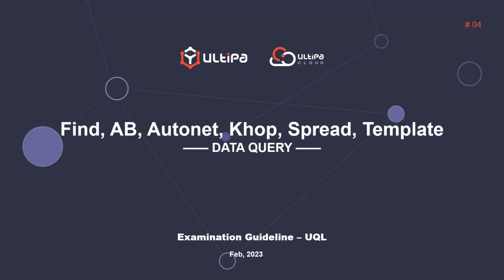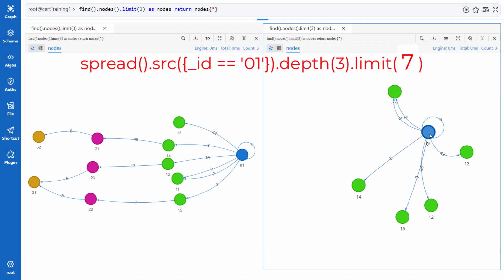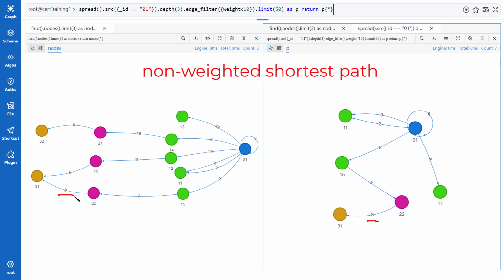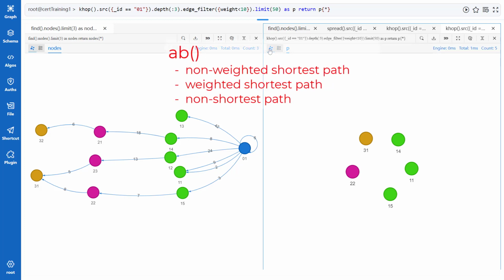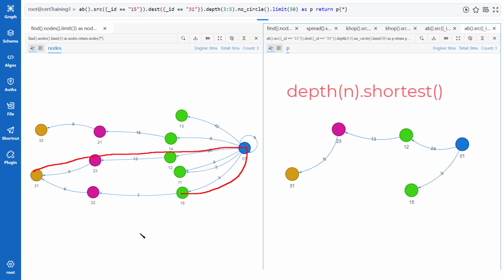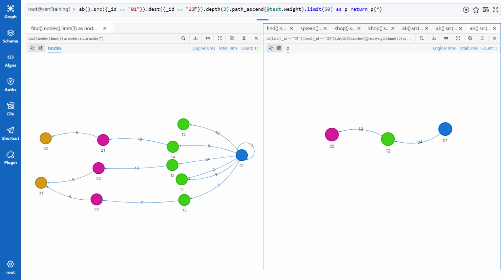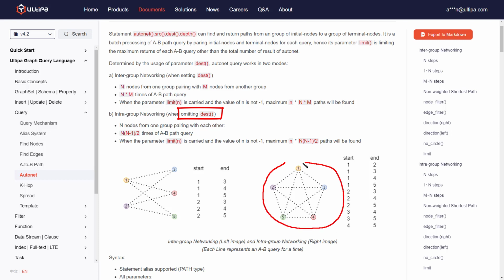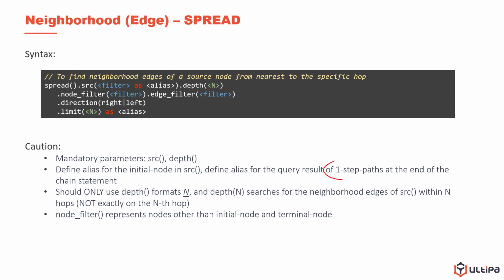4(A). Query Command - Path Query (Ultipa Graph)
Path queries are one of the most promising, unique and powerful features offered by Ultipa Graph database. Essentially you are searching for paths (instead of isolated nodes or edges) which is a higher dimensional data structure that intuitively manifests how data points are connected.

A graph database not only finds the nodes and edges stored in a graphset, but also the paths that are of business concerns. UQL commands ab() and autonet() realize the query of path from specified source(s) to specified destination(s), while khop() and spread() help return the nodes and edges in the neighborhood of a subject node. Mind their differences when you use them.